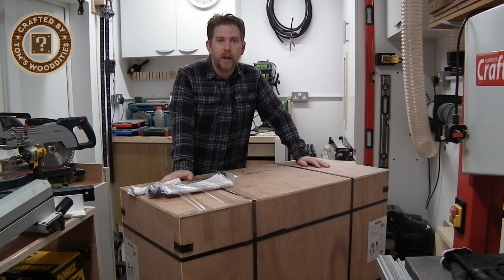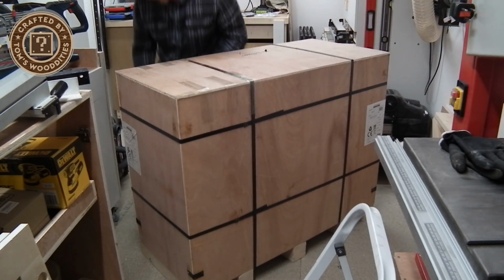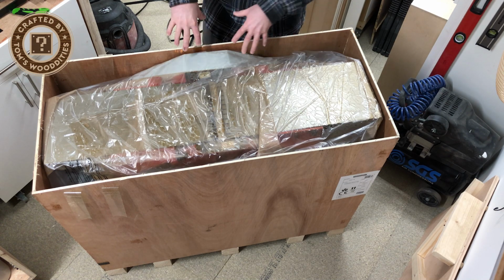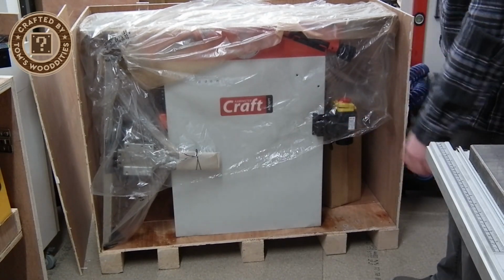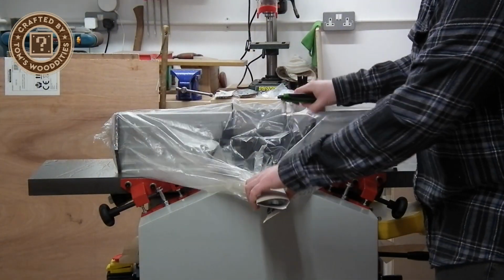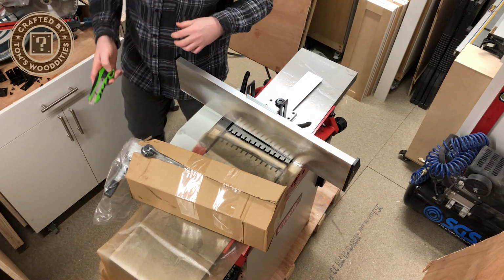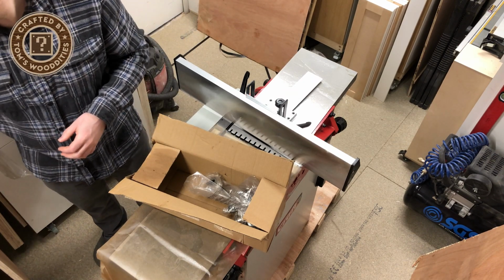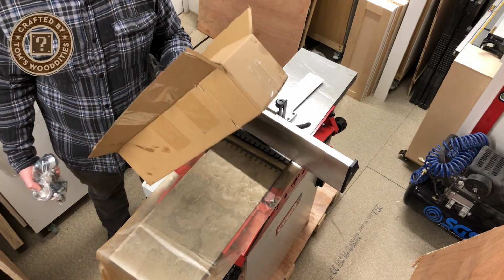UNBOXING the AXMINSTER CRAFT AC250PT Planer Thicknesser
In this video, I'm unboxing the Axminster Craft AC250PT Planer Thicknesser, the most recent addition to the workshop.

This thing's a beast! The box alone weighs in at over 200kg!